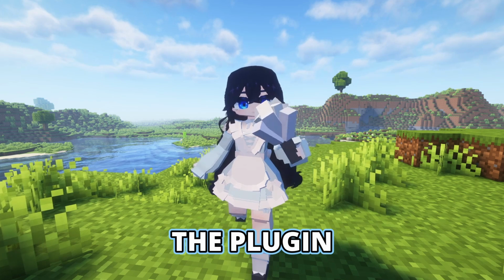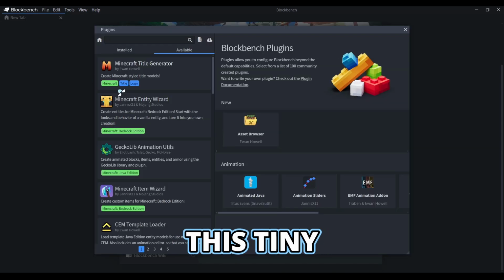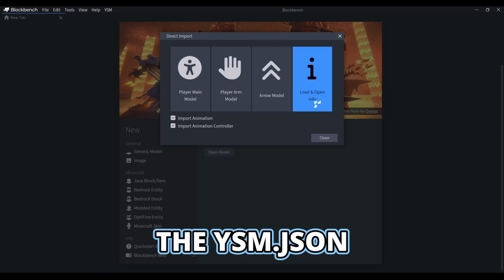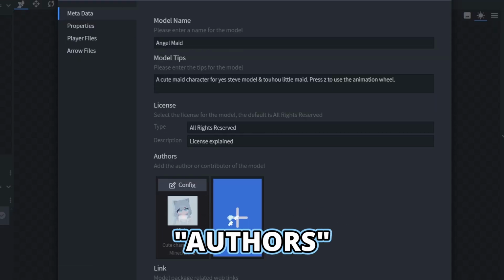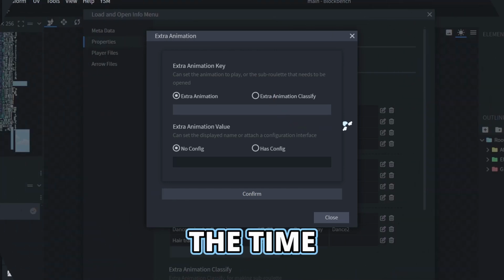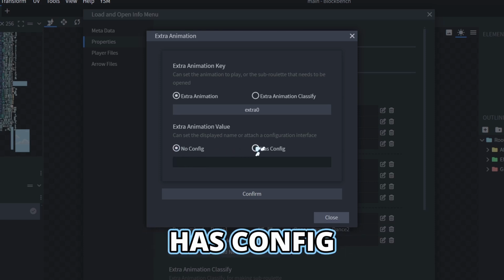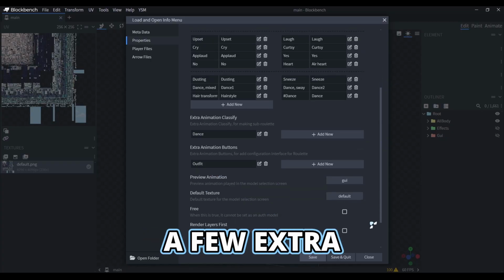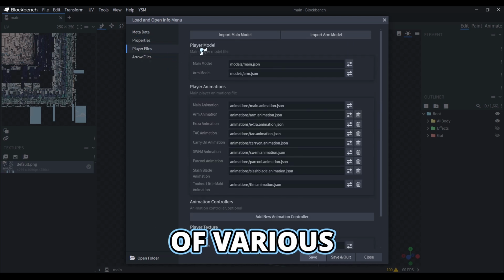How to Make the ysm.json File | Yes Steve Model Plugin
This Yes Steve Model plugin practically does all the work for you, so you can get the perfect ysm.json file with just a few clicks ✨

o 🩵 o LINKS o 🩵 o

o 🩵 o TIMESTAMPS o 🩵 o

00:00 Downloading the plugin
00:14 How to add and use the plugin
00:40 Metadata
00:55 Properties
1:49 Files
2:02 Outro